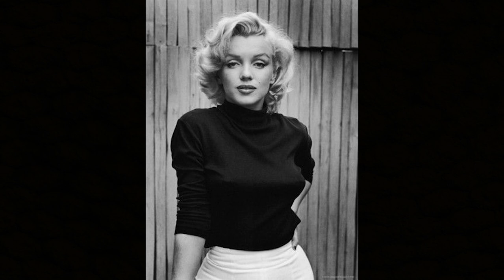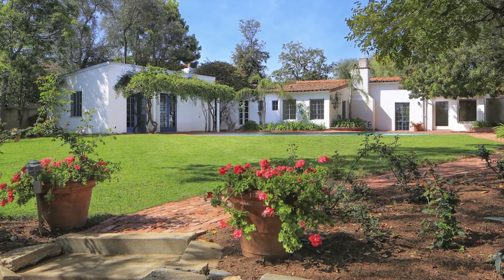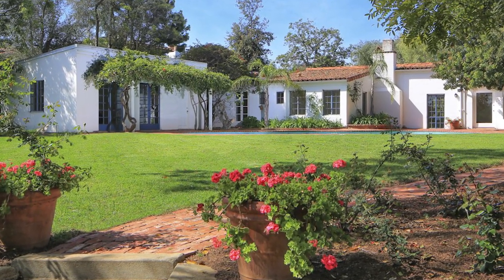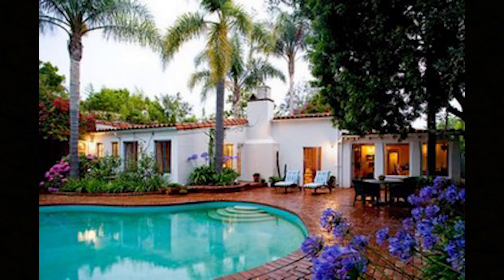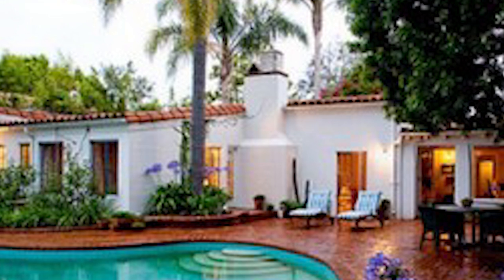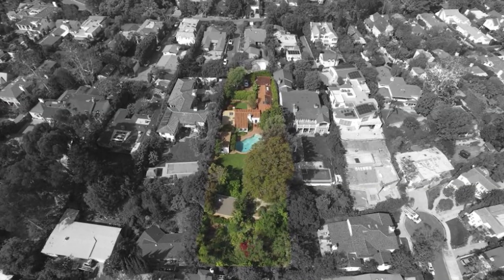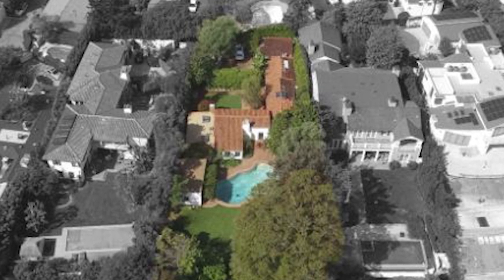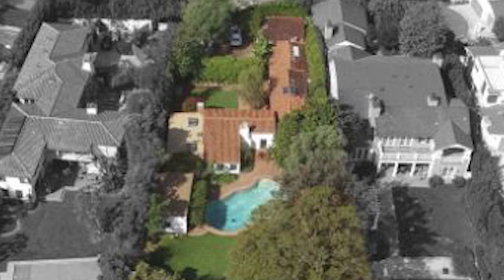Marilyn Monroe's LA Home Sold + MYSTERIES [CC]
Marilyn Monroe's last home in the Brentwood area of Los Angeles just sold after only 10 days on the market!

(I found wAAAAY more angles of the houses' interior after I edited the video! Click the link if you want all the best pics in one place.)

This discusses several conspiracy theories around her death regarding JFK, suicide, and murder.

Liner: 42 Dubonnet Sultry Eyes Gel Liner in Black

Lips: Milani Matte Lipstick in Fearless
Shadow: Milani Blush in Rose D'Oro (doubles as the best buildable peach shadow!)
Tarte Pro Glow palette highlighter in Lit (Pale rose gold)

Face:
Max Factor Creme Puff Powder in Translucent:
(Heads up - Notino gets this Irish made Old Hollywood favorite foundation shipped to you in the U.S.!
Bronzer/Contour:
Tarte Pro Glow Palette in Sculpt:
Physicians Formula Butter Bronzer in the shade Bronzer (smells like coconut beach DREAMS ON YOUR FACE):

Top:
Esther Wililams Classic Sheath One Piece Swimsuit in Leopard:

Like my content? Support it by buying me a coffee! ☕️